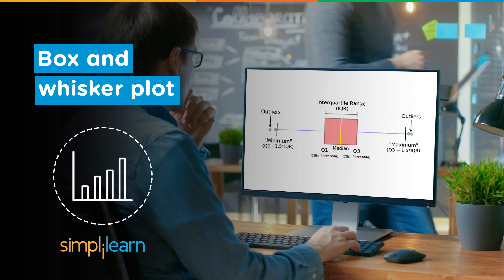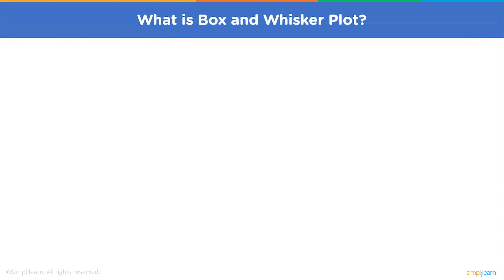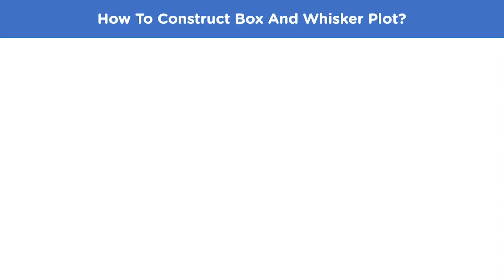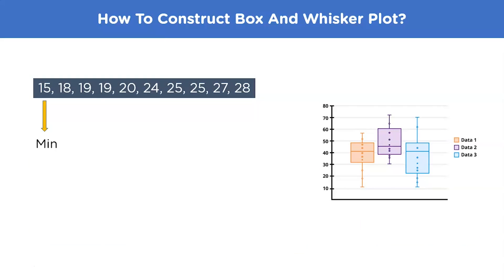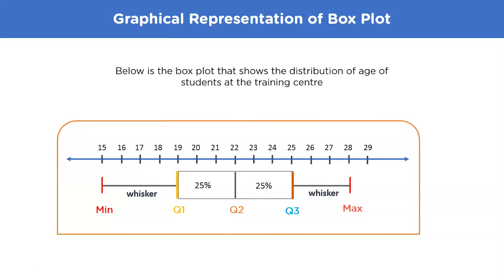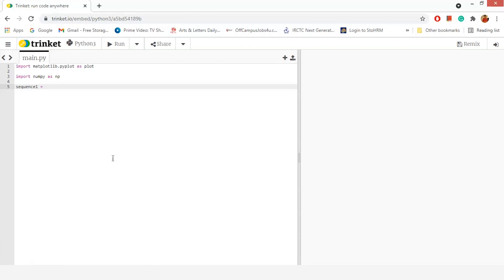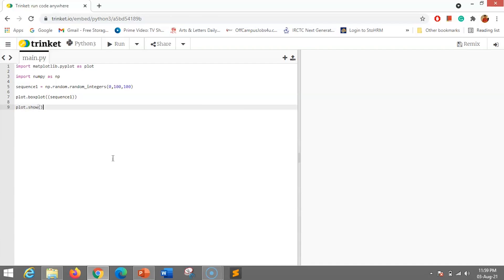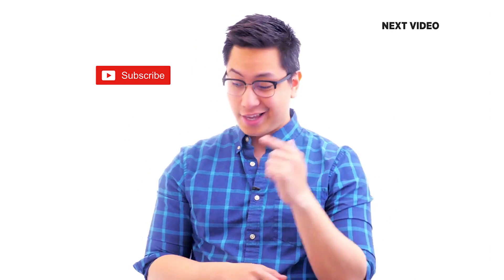Box And Whisker Plots | How To Make Box And Whisker Plot | Probability And Statistics | Simplilearn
🔥Professional Certificate in Data Science and Generative AI, delivered by Simplilearn in collaboration with Purdue University

A box and whisker plot is a graphical representation of variation in a set of data. In this probability and statistics video tutorial, you will learn all about Box and Whisker Plot. We will start with discussing the essential terms and definitions of the Box and Whisker plot and then move on to see How you can create a box and whisker plot by taking an example.

✅ Skills Covered
- Data Analytics
- Supervised Learning
- Unsupervised Learning